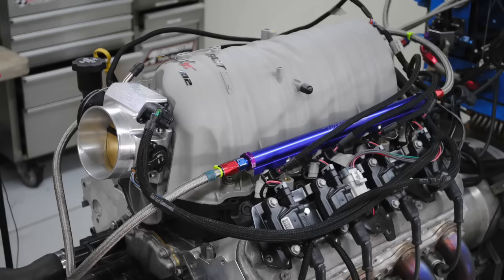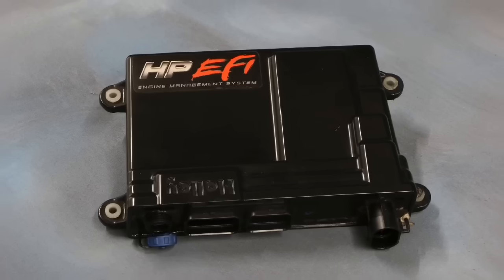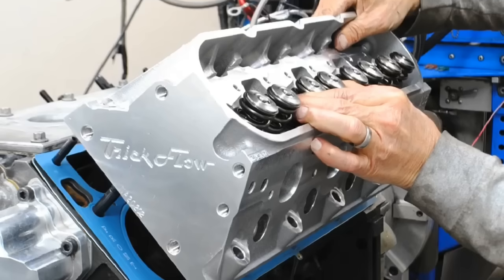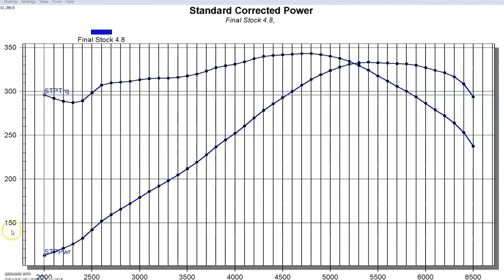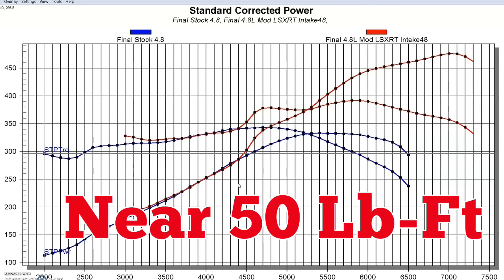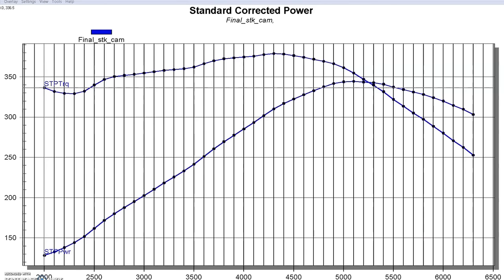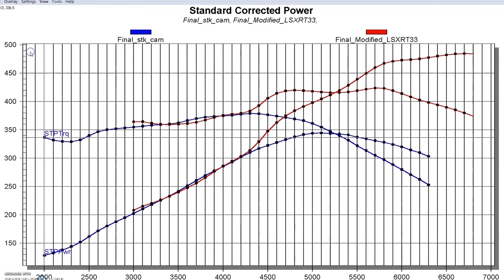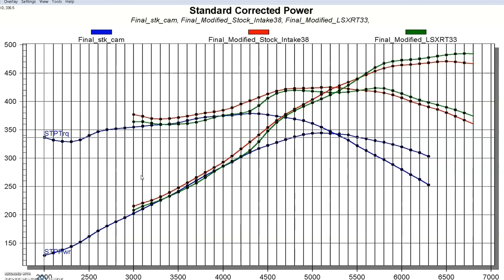JUNKYARD 4.8L & 5.3L POWER UPGRADES! HOW TO ADD 130+HP TO YOUR LS! HOW TO SWAP HEADS, CAM AND INTAKE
FULL DYNO RESULTS! LS POWER RULES! 4.8L & 5.3L UPGRADES + BONUS TEST. THE JUNKYARD LS MOTORS are perfect for NA or turbo mods. We show you HOW TO add over 130 hp, by replacing the stock (LR4/LM7) heads, cam and intake. Just how much power can be had with the right components? We show you on a 4.8L AND 5.3L, with a bonus intake test in each! MAKE SURE TO CHECK OUT richardholdenerperfortmance.com FOR DEALS ON LS CAM, SPRINGS, LIFTERS AND INJECTORS